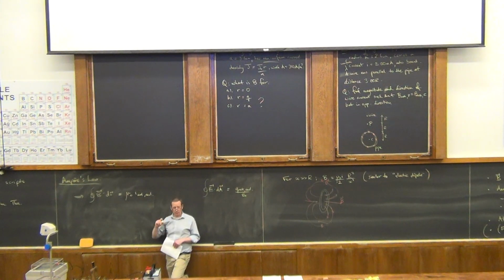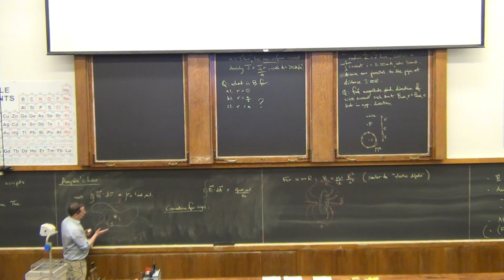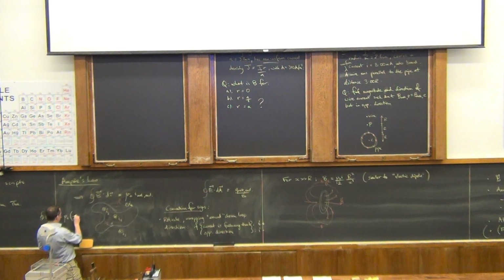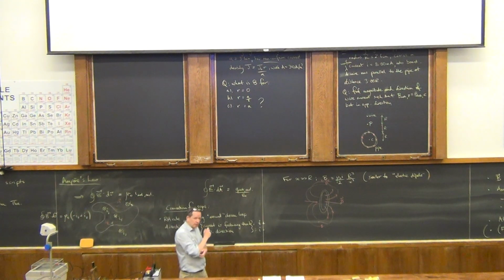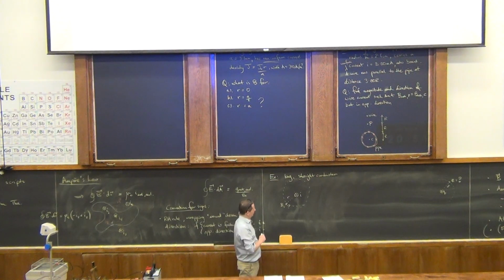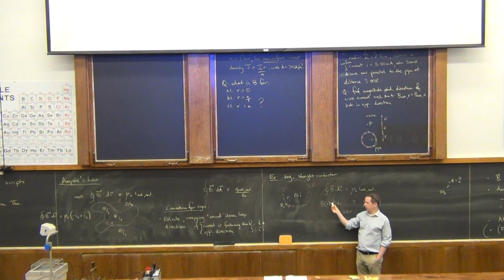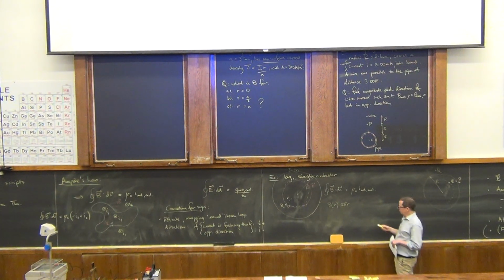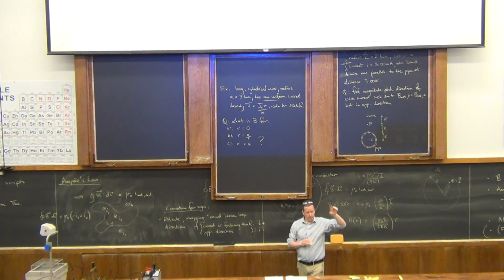Lecture21_041619_2